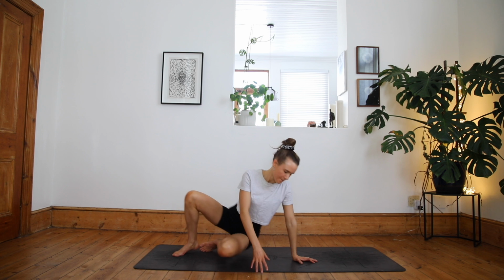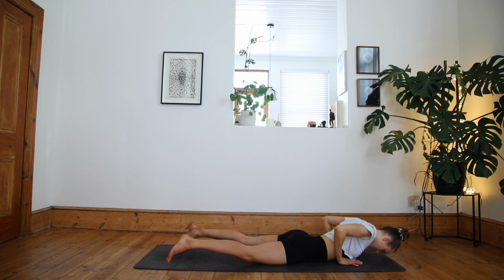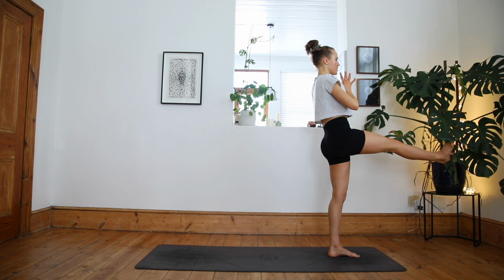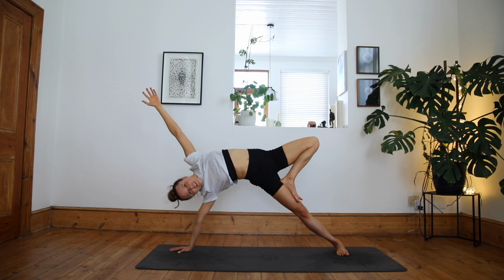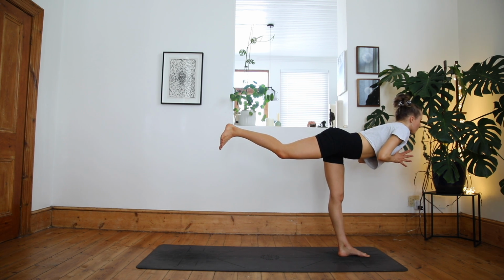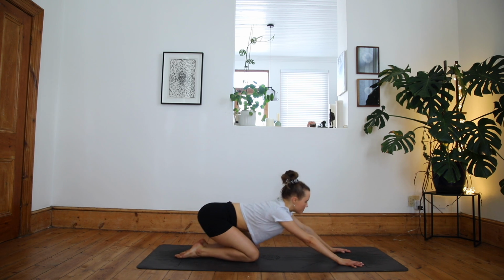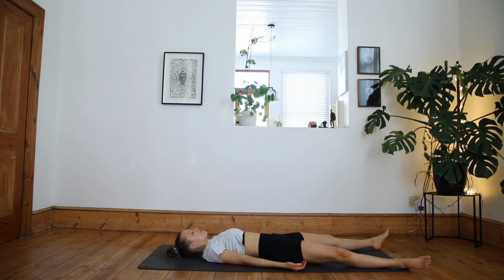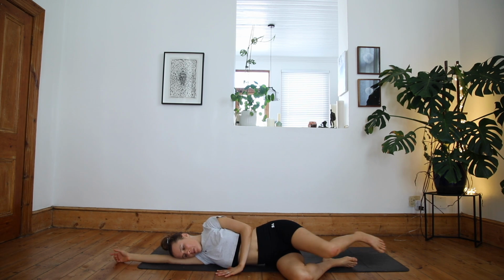30 Min Yoga Workout for BALANCE + STRENGTH | Power Yoga Flow Full Body Strength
This 30 min yoga workout is focused on building strength + balance as we open up and strengthen our whole body. It is a fiery flow that is challenging and playful, one you can keep coming back to 🙃  let me know how you go in the comments below!

The Canon Camera I use: